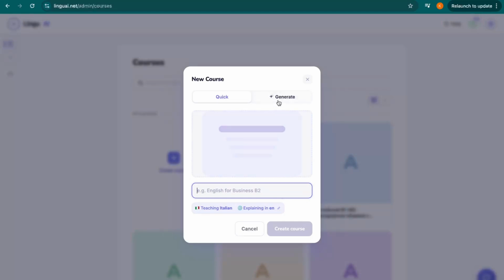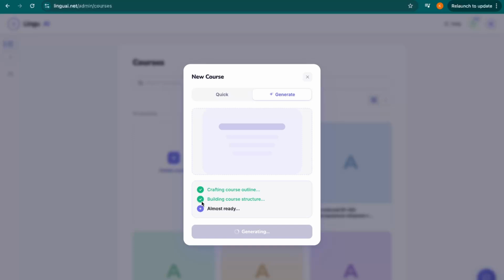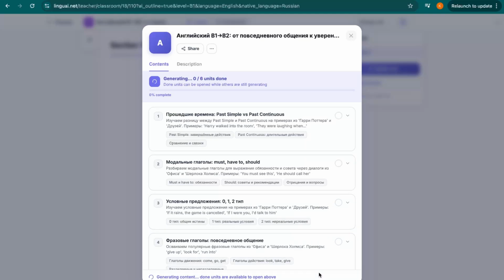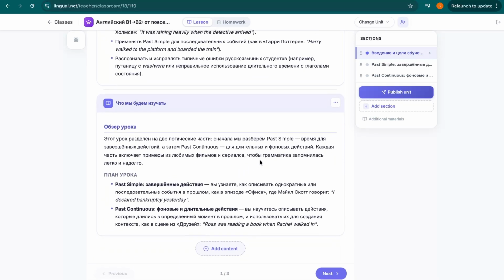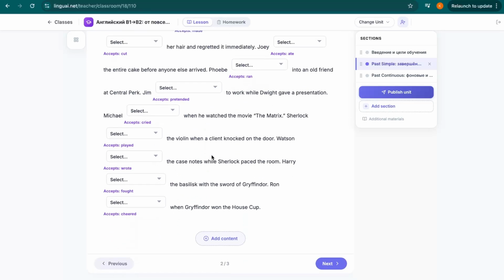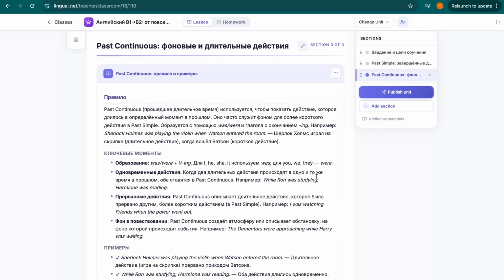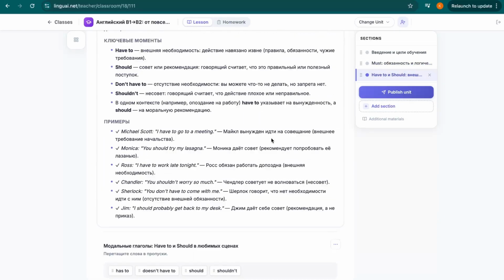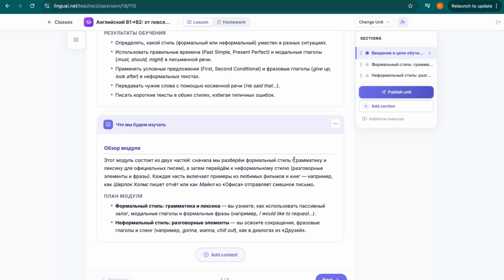I Generated a Full English Course with AI in 5 Minutes (Harry Potter + Friends)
In this video I build a complete English course — from scratch, using AI — in under 5 minutes.

The course is designed for Russian-speaking students going from B1 to B2. Instead of dry textbook examples, every exercise and grammar explanation is built around scenes from Harry Potter, Friends, The Office, and Sherlock Holmes — content students already know and love.

Here's what happens in the video:
▸ Creating a course with the AI generator (one short description is all it takes)
▸ Uploading your own materials — PDFs, Word docs — to ground the AI in your content
▸ Reviewing and editing the generated outline before content is created
▸ Watching the full course stream in real time, unit by unit
▸ Exploring the exercise types: True/False, Match Pairs, Drag to Gap, Build Sentence, and more
▸ How the Draft → Publish flow protects students from seeing unfinished content

All of this is built on LinguAI — an AI-powered platform for language teachers.

⏱ CHAPTERS
0:00 — Building the course: description + settings
0:41 — Uploading your own materials (optional)
1:02 — AI generates the course outline
1:10 — Inside the course workspace
1:16 — Reviewing and editing the outline
1:44 — Full content generation (live stream)
2:08 — Exploring the first unit
2:22 — Grammar explanation + exercises (True/False, Match Pairs)
3:20 — More exercises: Drag to Gap, Type in Gap, Build Sentence
3:39 — How Drag to Gap works for teachers
4:06 — Switching between units mid-generation
4:29 — Second unit walkthrough
5:01 — Moving through the rest of the course
5:04 — Final unit generated — full course complete

👇 Next video: B2 → C1 with Breaking Bad and Game of Thrones